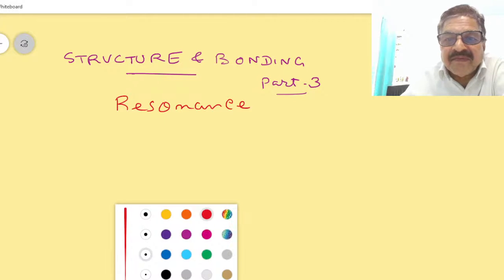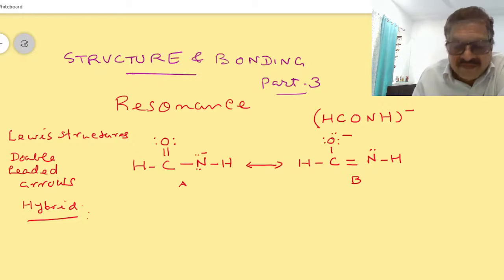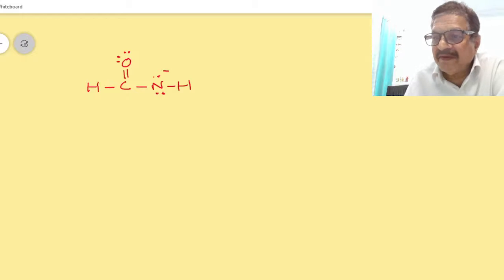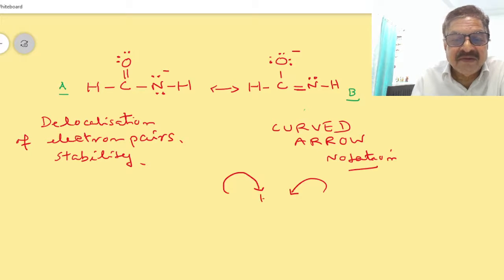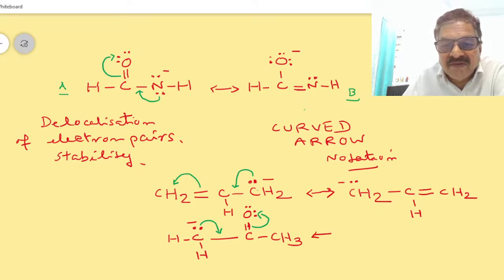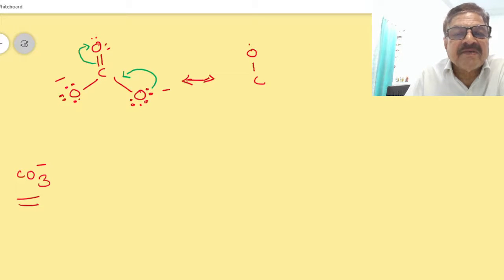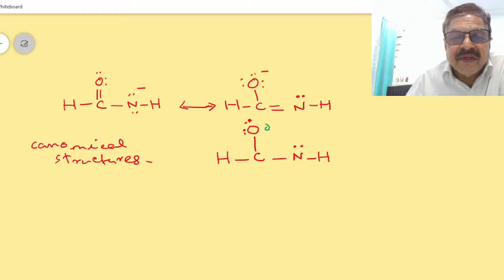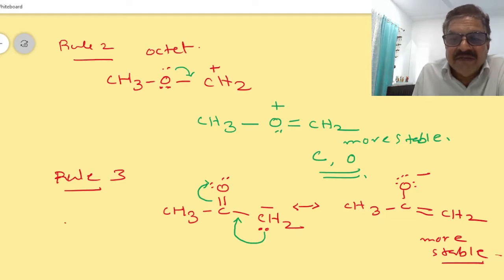INTRODUCTION TO ORGANIC CHEMISTRY-- RESONANCE THEORIES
Presenting a Tutorial in Organic Chemistry--Resonance Theories and Electron  de-localizations in Organic molecules- in line with the Under Graduate Course Syllabus of leading Indian  Universities .Gives a detailed account of the basic principles of Resonance Theory, drawing of Resonance  structures,  Resonance Hybrid, curved arrow notations and delocalization of electron density. Also useful for NCERT/NEET/JEEE etc.